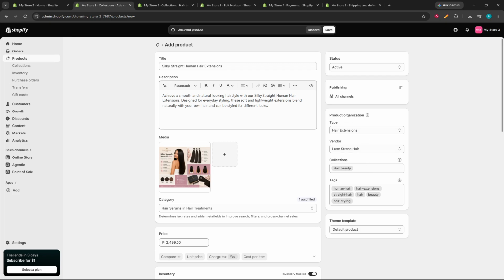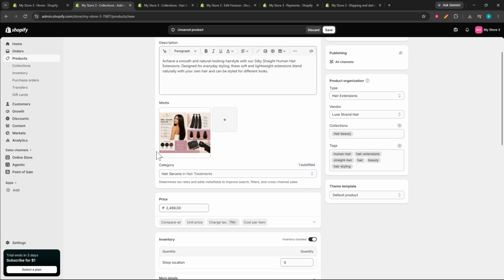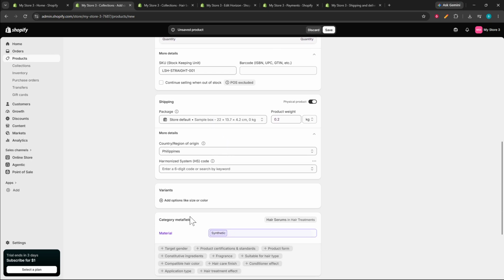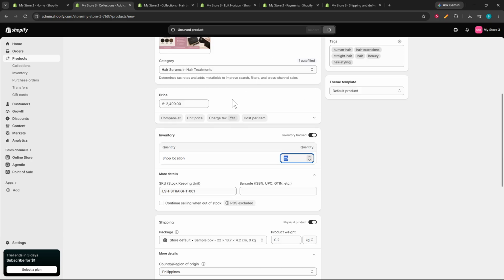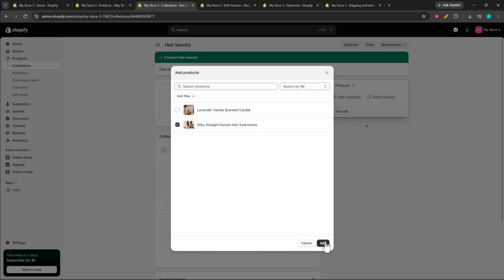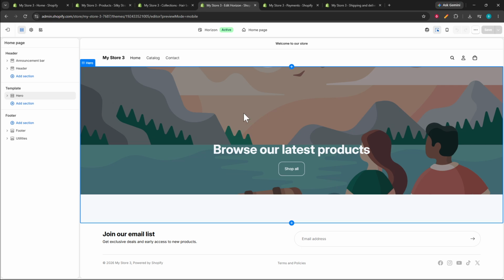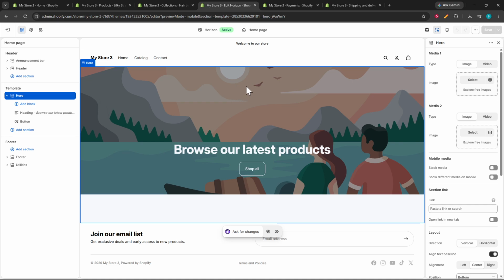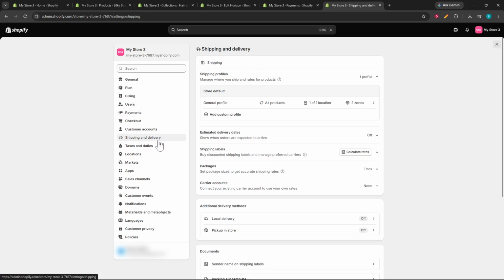How to Make a Shopify Hair Store [2026 Easy Tutorial]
In today's video, I'll show you how to make a Shopify hair store step by step. Whether you're selling wigs, extensions, hair care products, or other hair products, this guide will help you create your online store.

You'll learn how to customize your Shopify theme, add hair products, create product collections, organize your navigation, design your homepage, and prepare your store for customers.